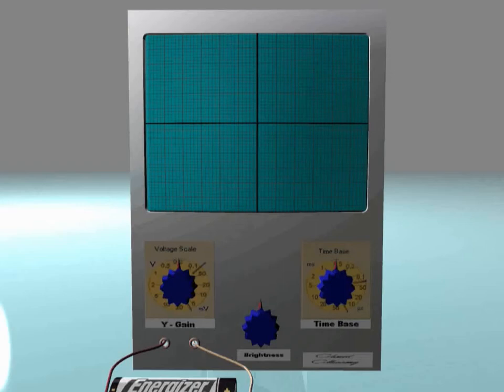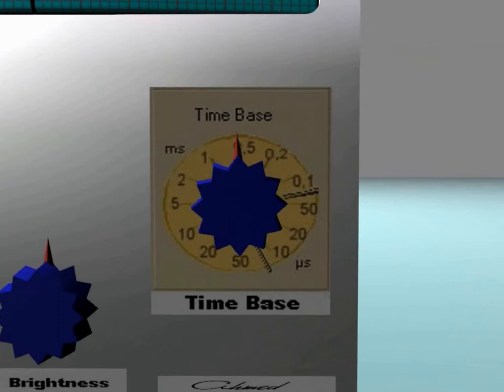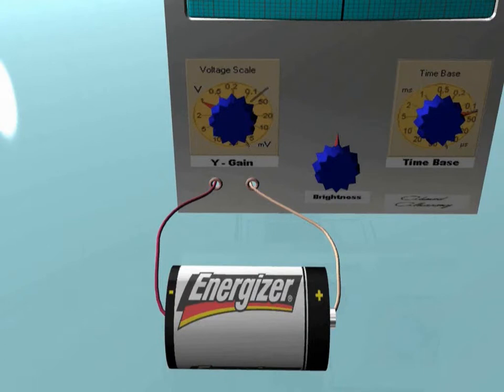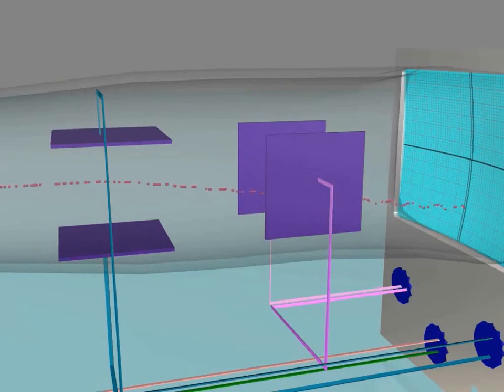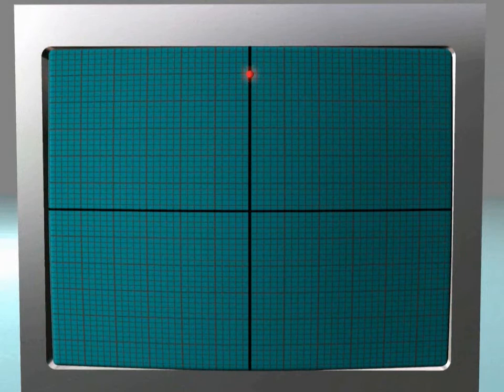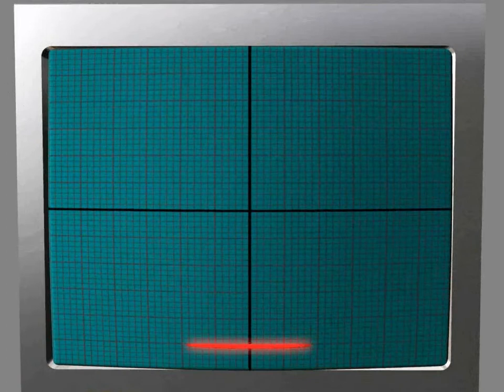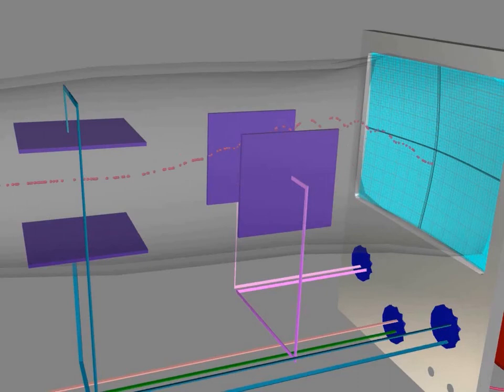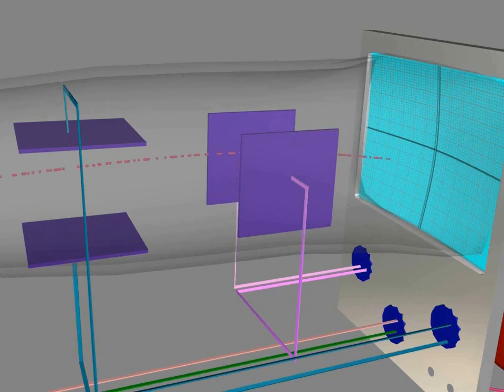GCSE - IGCSE Physics explaining what happens inside the CRO Cathode Ray Oscilloscope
Best explaining what happens inside the CRO Cathode Ray Oscilloscope by applying different signals